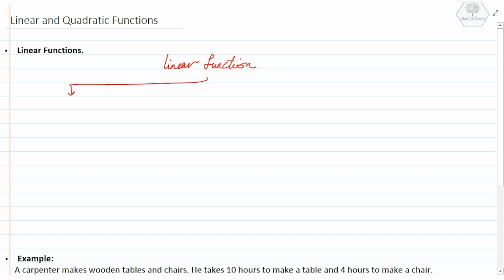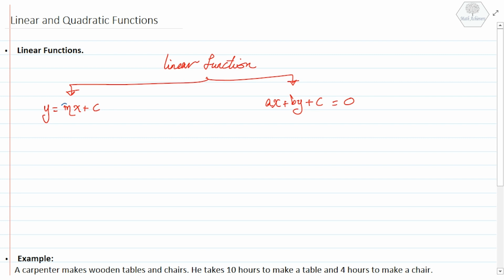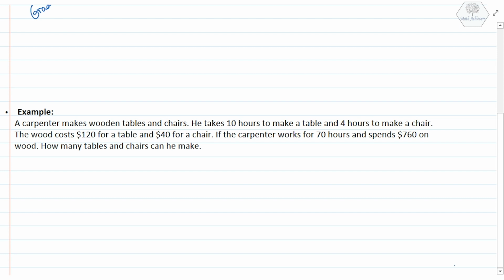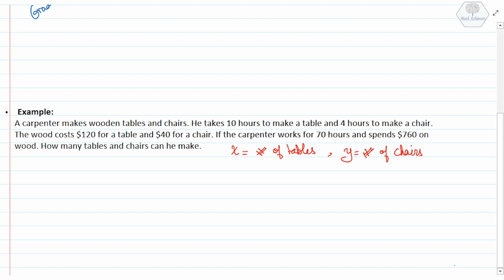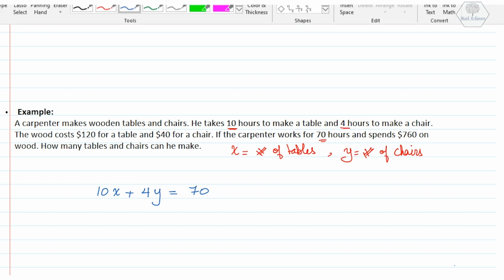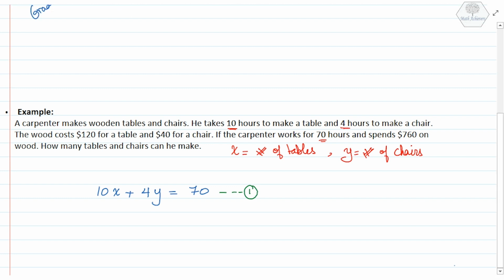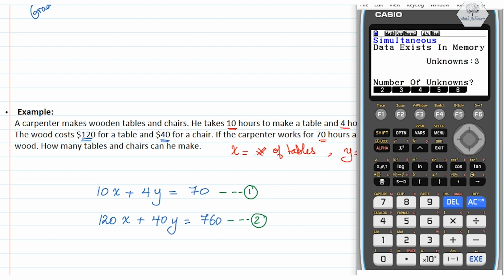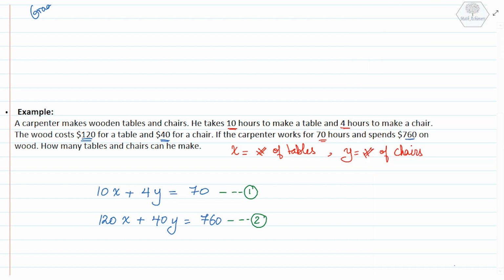17.1 Linear and Quadratic functions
📘 IB Math – Linear Functions Made Easy | Graphs, Interpretation & IB Practice

In this video from Chapter 17: Linear and Quadratic Functions in IB DP Math AI SL, we break down the concept of linear functions — a must-know topic that shows up frequently in both Paper 1 and Paper 2. Whether you're reviewing or learning this for the first time, this lesson gives you the clarity you need.

✅ You’ll learn:

What defines a linear function in IB Math

How to graph and interpret straight-line relationships

How to understand slope and intercept in real-world contexts

The kind of linear function questions that appear in IB exams

Full IB-style practice with step-by-step explanations

How to apply linear models in your IB DP Math Internal Assessment

I’m Yazan Tadros — an IB Math Examiner and one of the leading IB Math tutors in Amman, Jordan.

IB DP Math Internal Assessment (especially real-world modeling with linear relationships)
🔹 My students consistently improve and many achieve a level 7

🎯 Unlock Your 7 in IB Math – learn from someone who marks the actual IB exams.